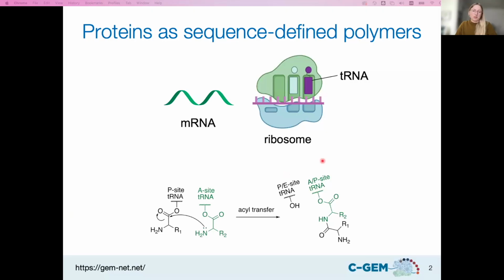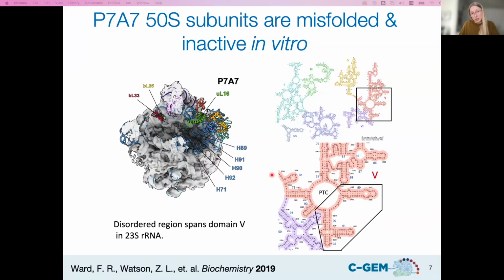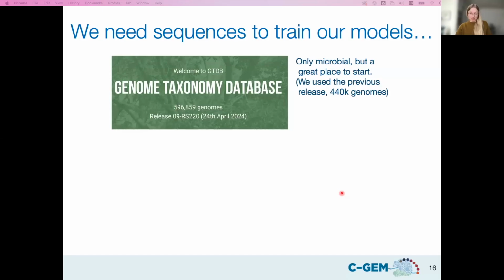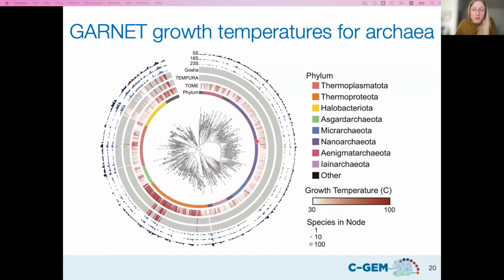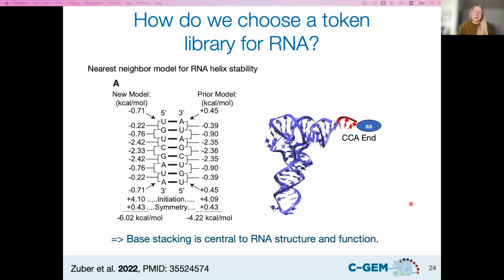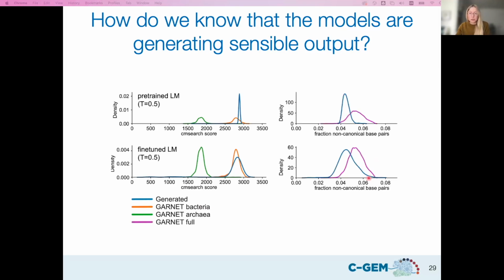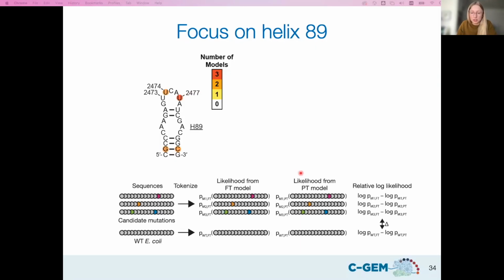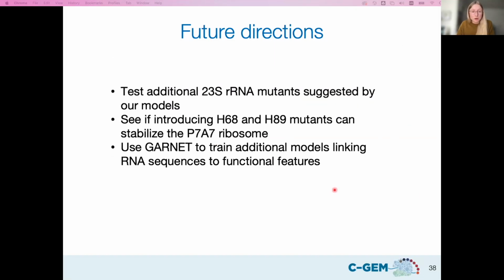Using Deep Learning to Predict Mutations that Stabilize the Ribosome - Kate Shulgina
Recent advances in deep learning have led to breakthroughs such as ChatGPT and AlphaFold2. Can similar approaches help us predict the structure and function of RNA? In this talk, Dr. Shulgina presents work on identifying changes to the ribosomal RNA that will improve thermostability using different types of deep learning models.